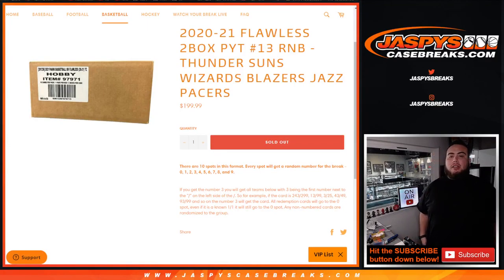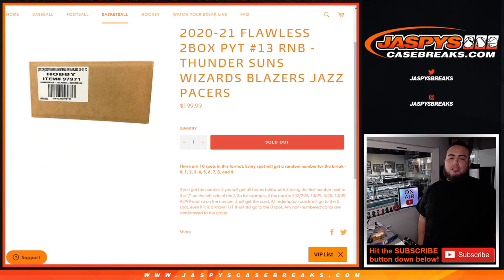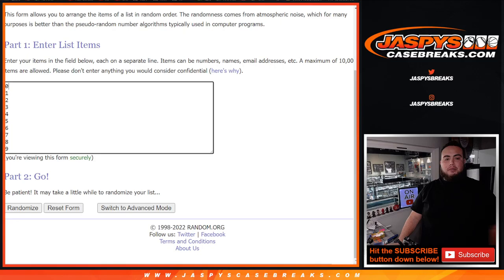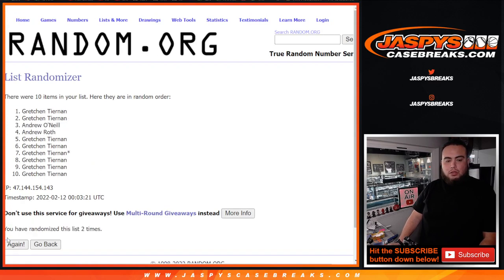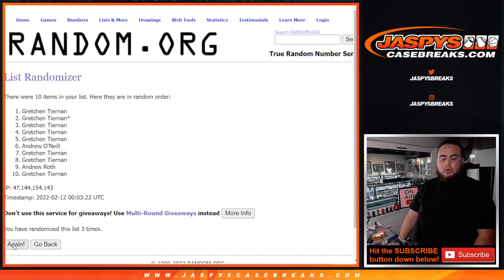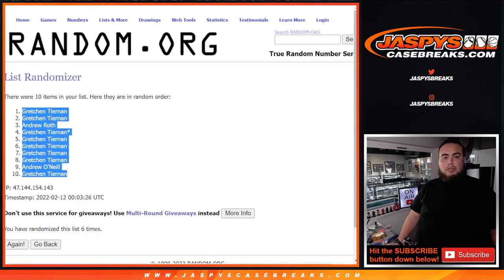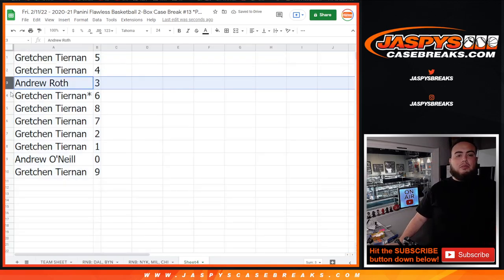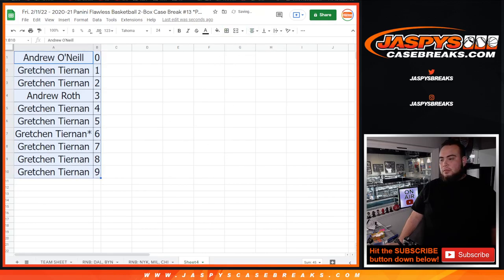2020-21 FLAWLESS 2BOX PYT #13 RNB - THUNDER SUNS WIZARDS BLAZERS JAZZ PACERS